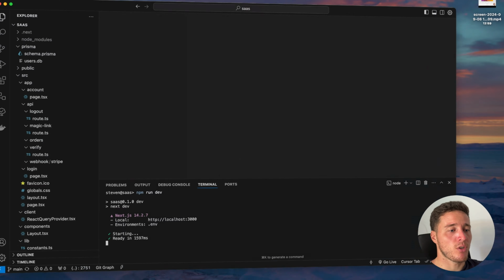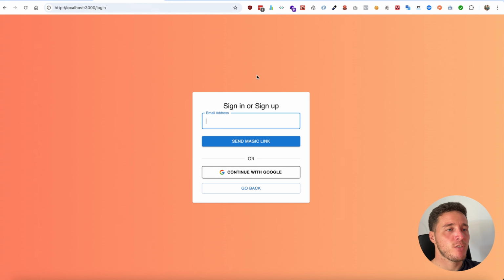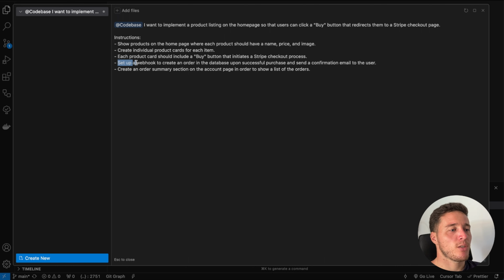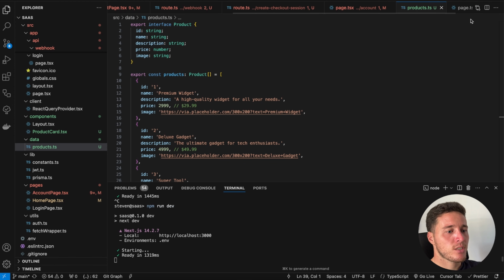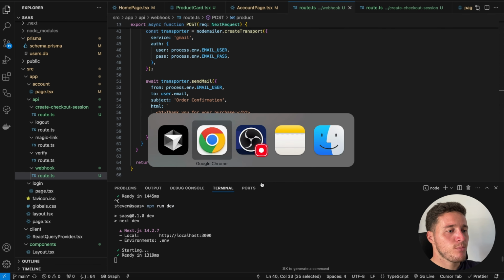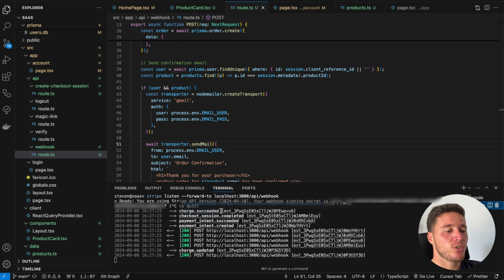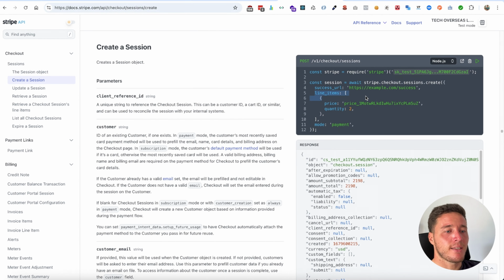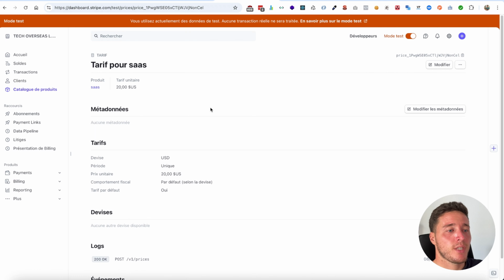Turn Your Code into Cash with Cursor AI | Next.js + Stripe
In this video, we dive into the revolutionary Cursor AI composer feature that will transform how we write code. We are going to implement Stripe Checkout Payment into our application in order to sell our services in just a few minutes.

We’ll also see how Cursor can save you time by automating repetitive tasks, offering intelligent code suggestions, and enhancing debugging to quickly identify and resolve errors.

⏱️ Timestamps:
0:00 Intro
0:36 User Authentication Recap
5:23 Stripe Payment Integration
17:27 Stripe Create Checkout Deep Dive

📓 Guides:
- Stripe Test Cards: